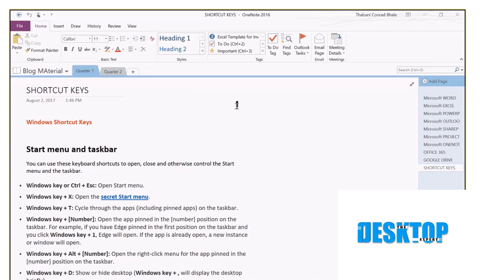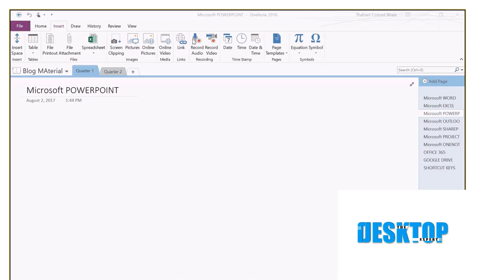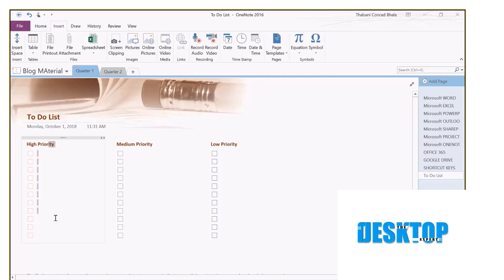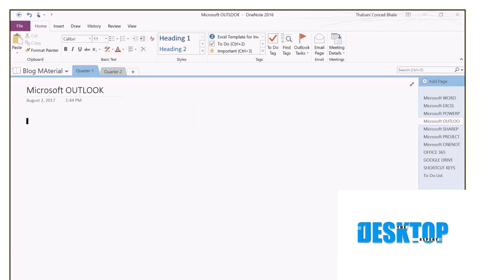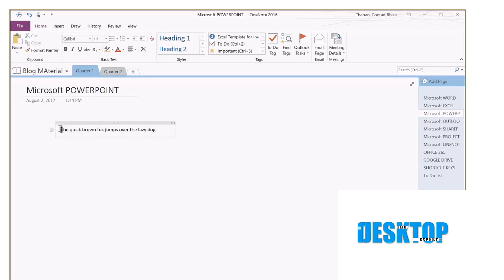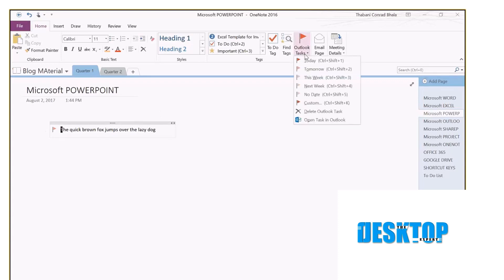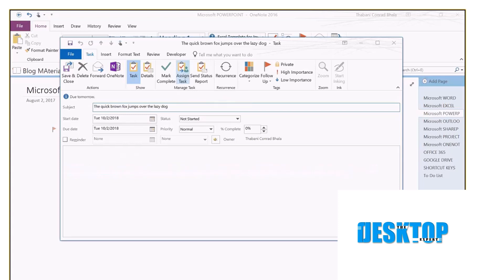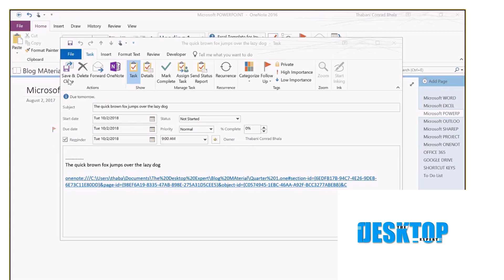Make the connection between OneNote and Outlook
Linking OneNote and Outlook so that you get a reminder to complete your tasks.

Getting meeting details in Outlook to show up in OneNote for easy meeting minute tracking